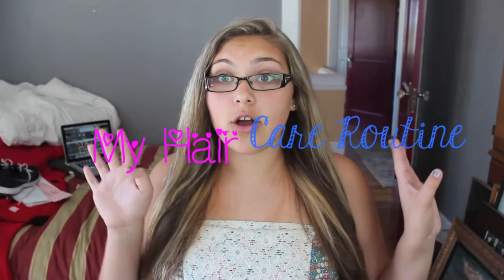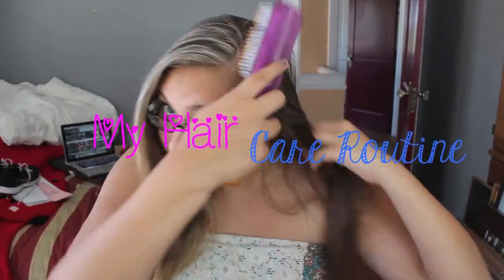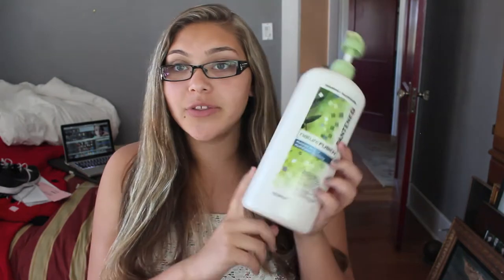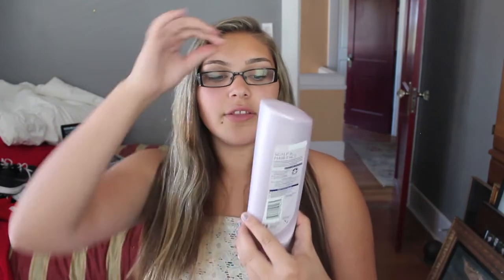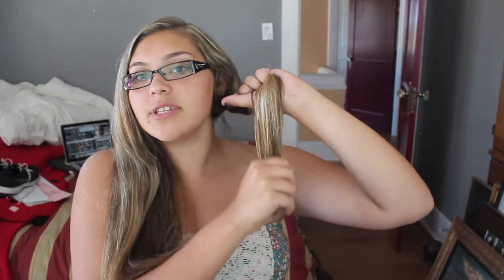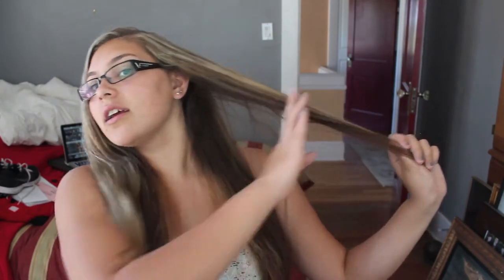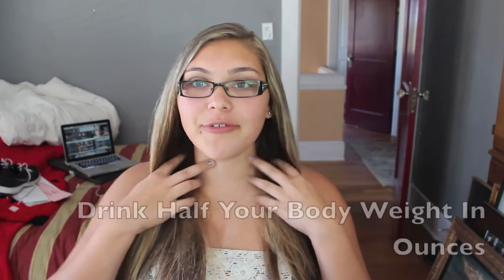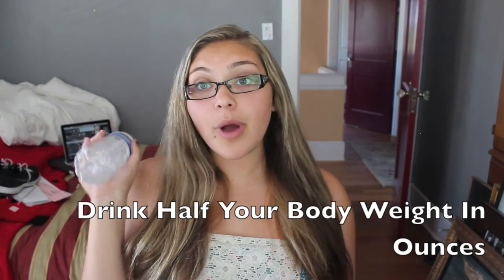My Hair Care Routine